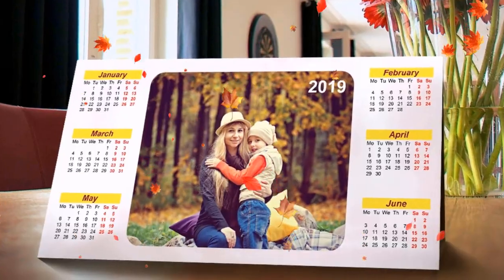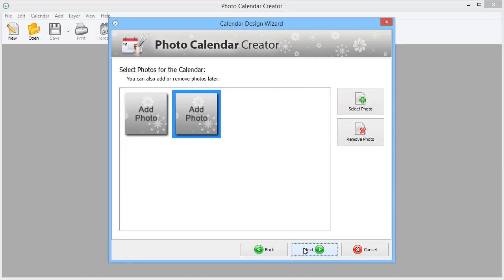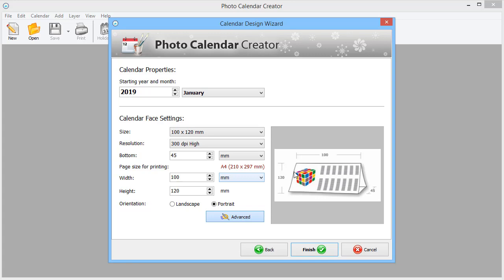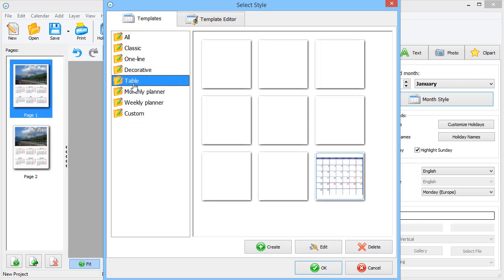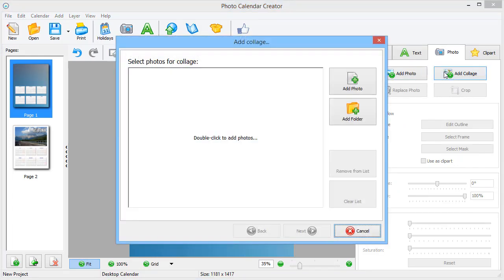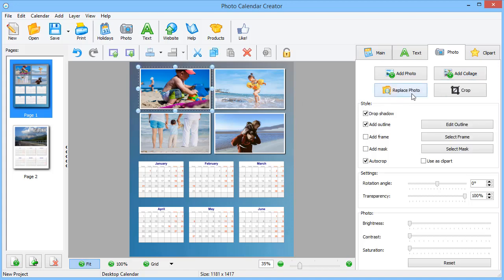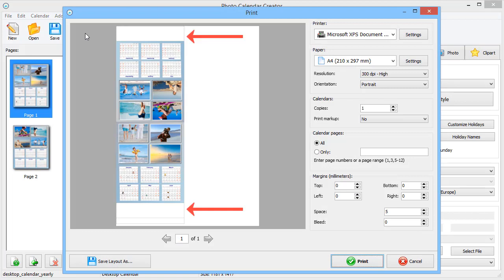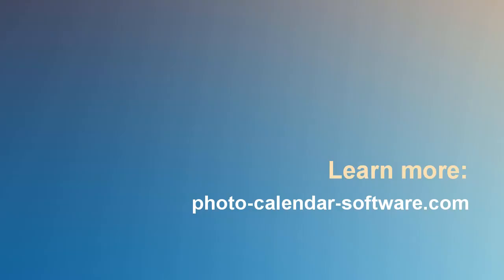📅 How to Make Your Own Desk Calendar Without Photoshop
Need to make your own desk calendar? Then this video is for you! Prefer a written tutorial? Here it is

Whether you need a desk calendar for planning business meetings, sticking to regular day goals or keeping an eye for events, a proper design is the key. It should not only please everybody’s eyes but help you track important dates. What’s more, it’s usually rather tricky to create, print and assemble a layout for this type correctly. Add margins, leave enough space for a stand, place marks for foldings and keep the sides equal...

Feel discouraged? Don’t know how to make a desk calendar? No need for reading neverending manuals and dying in complicated image editors like Photoshop! Just watch our video and you’ll be able to:

📌 Set the page settings for printing a desk calendar correctly;
📌 Change month style for grids;
📌 Add a custom background;
📌 Create collages from your photos;
📌 Add masks and frames to pictures;
📌 Make print layouts for print shops.

Pretty simple! Eager to start already? Then download Photo Calendar Creator from the official website and make perfect desk calendars in a few clicks!